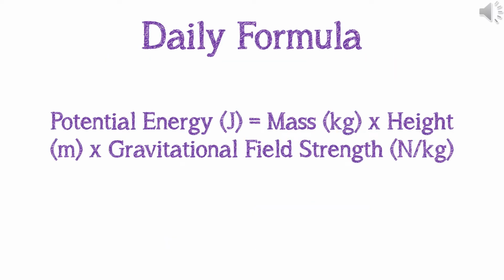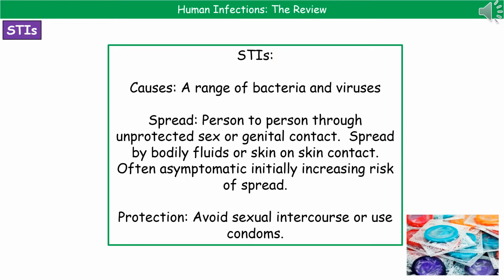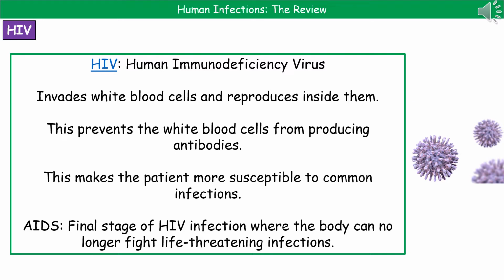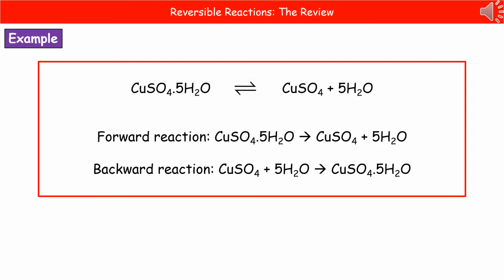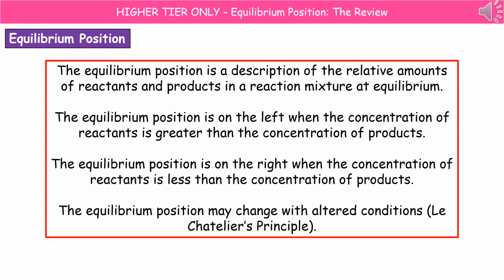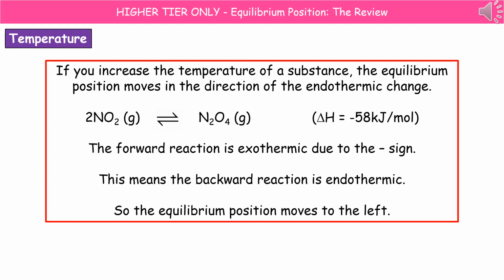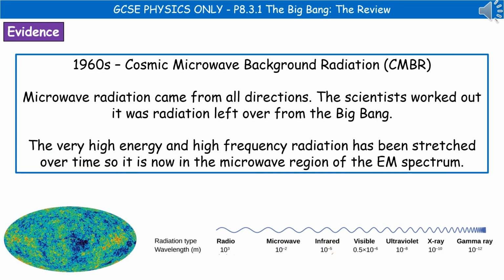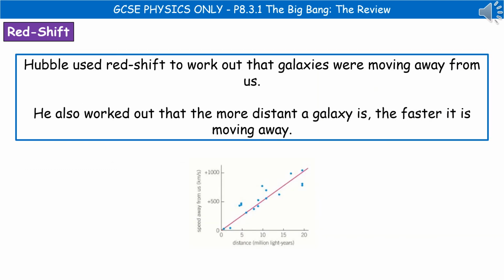Daily Booster #4 2019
Wright Science Daily Booster #4 of 2019 for the paper 2s.  Covering the topics of:
Diseases
Reversible Reactions and Equilibrium Position
Red Shift